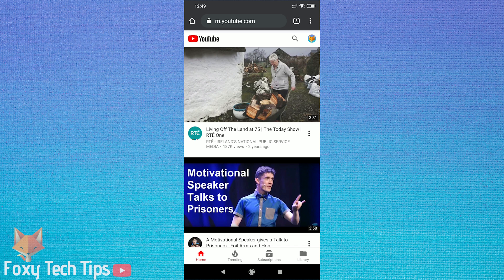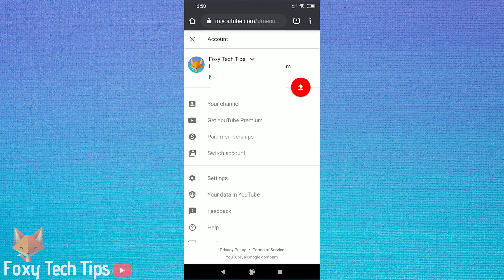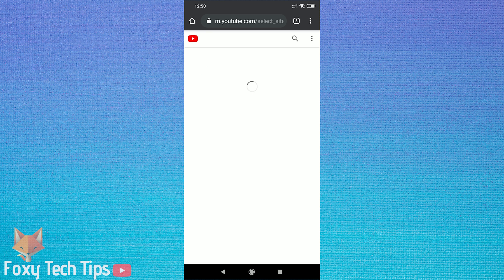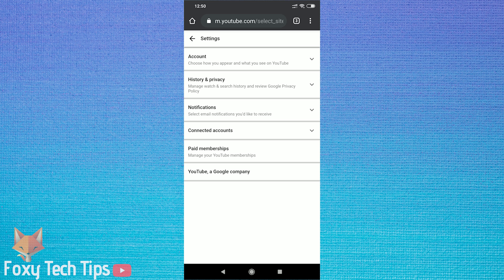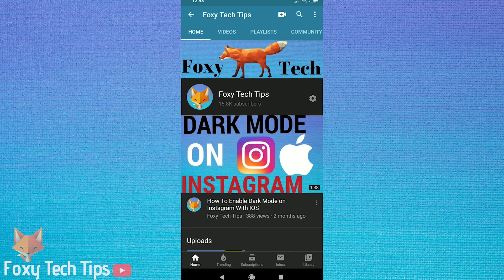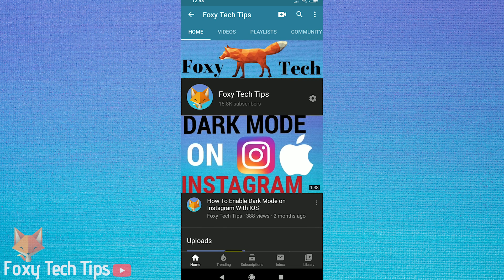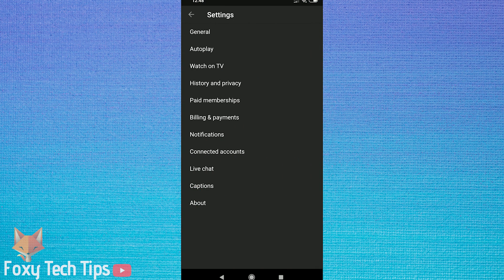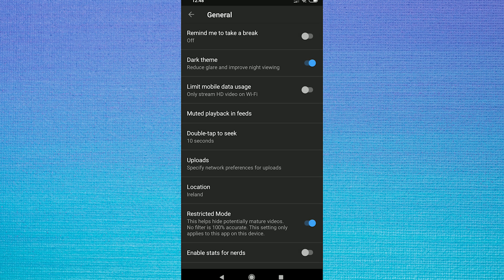How To Disable Restricted Mode On YouTube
An updated tutorial on how you can turn off and disable restricted mode on Youtube.  Easy to follow. Learn how you can access all of youtubes content by turning off restricted mode now!

Steps:

-  Its a different process depending on what device you are on and whether you are using the app or not. Note that when you activate or disable restricted mode it will only take affect on that browser or app, not on every browser or app you are logged into.

- This is how you do it on the desktop version if you are logged into an account. You just want to click on your profile image in the top right and then scroll down to the bottom and you will see a an option for restricted mode. You can toggle it on and off.

- If you are using desktop but are not logged in it’s a little different. At the top right of the screen beside the sign in button there is a settings button that looks like 3 vertical dots, tap on that , you can then access restricted mode options from the bottom of the list.

- Lets jump on to mobile now.. If you are using the mobile website its different again. Tap on your profile image to bring up the options and then tap on settings. On the next page tap on account. And from here you can access the toggle for restricted mode..

- And finally lets do it on the Youtube App.. within the app tap on the 3 dots button which is at the top right of the screen, then tap on settings.

- Now tap on general. Here in the general options menu you will find the toggle option for restricted mode.